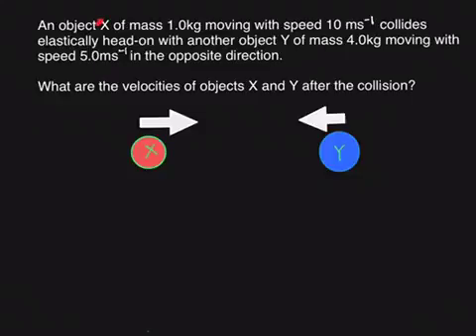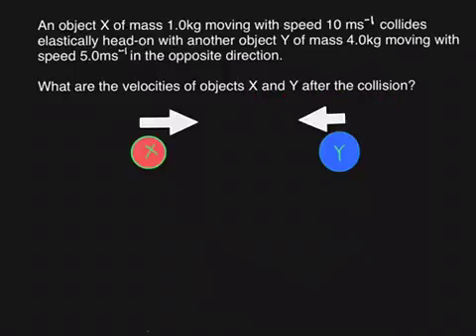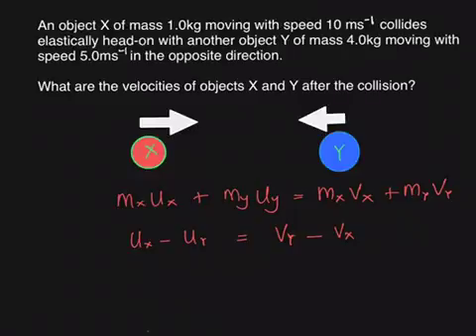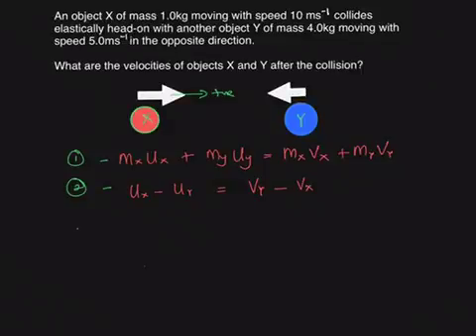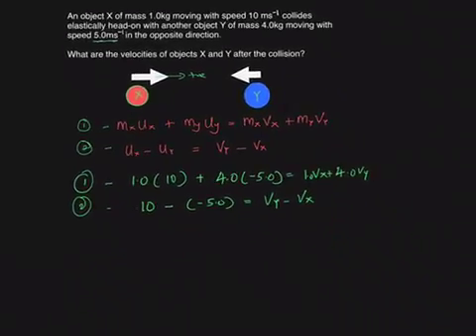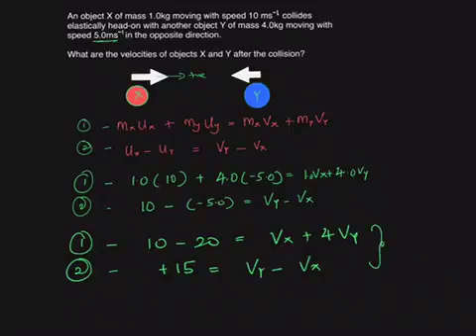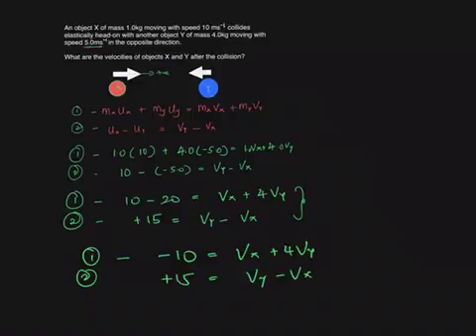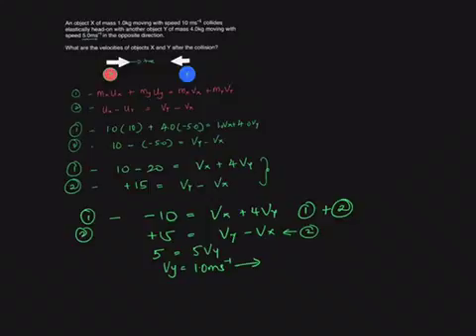green@kdmy- PHYSICS (Elastic Collisions)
solving elastic collision problem